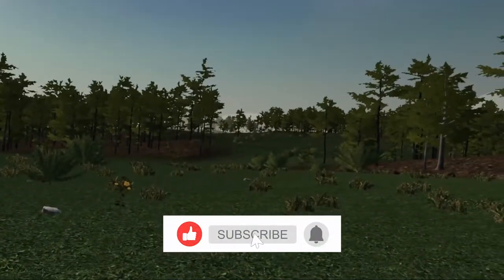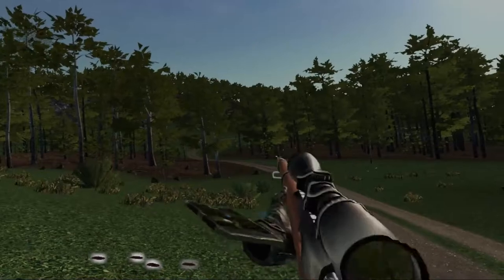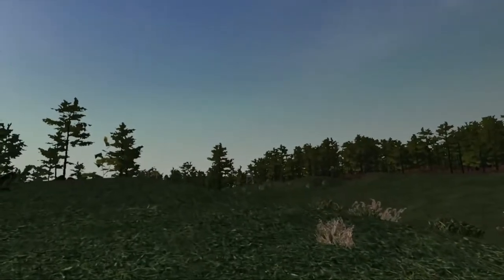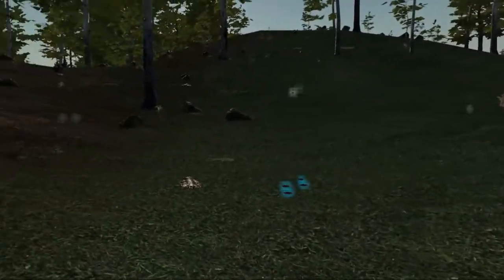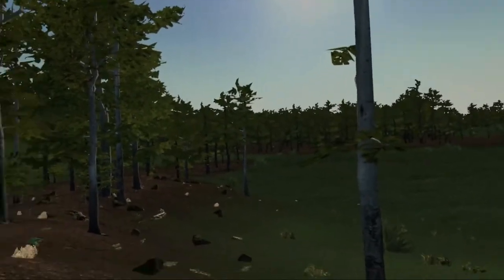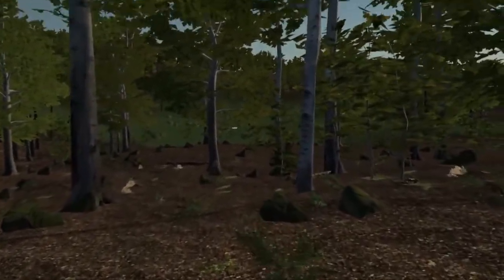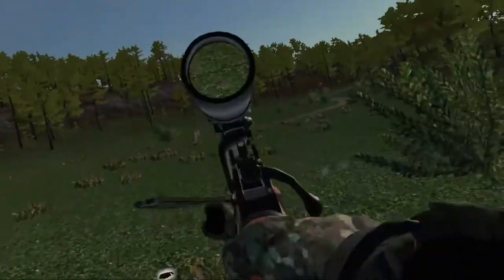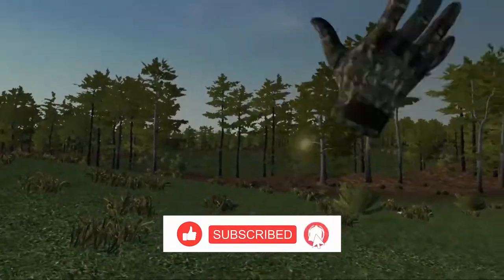Virtual Hunter VR | Part 5 British .303 Overview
Virtual Hunter is a VR Hunting Title and in this short series I will show how to get started and how to get animals quick and easy, continuing with part 5 British .303 overview

Virtual Hunter brings realistic hunting to virtual reality. The game offers a large, open hunting ground where you will find animals such as the majestic Red deer and the elusive European hare roaming freely in the wilderness.